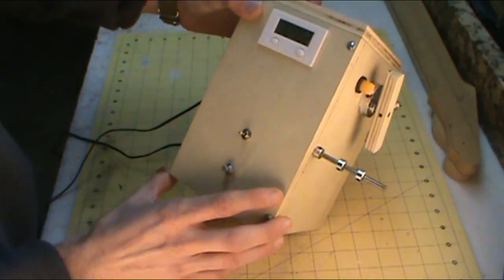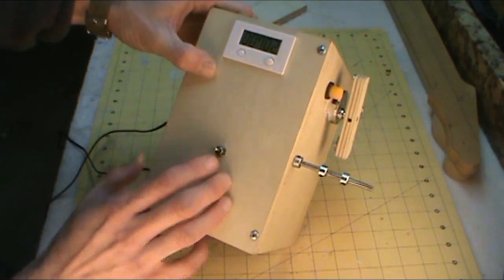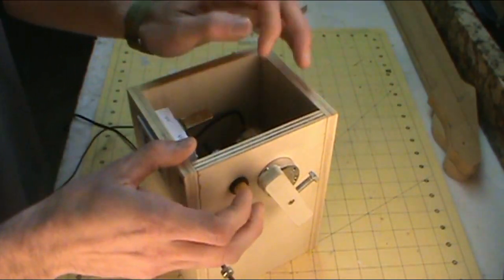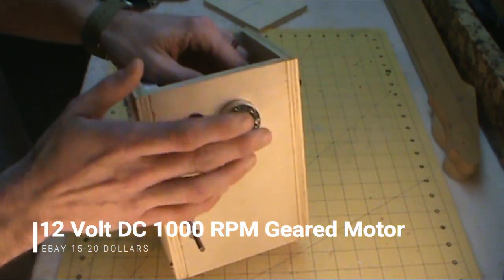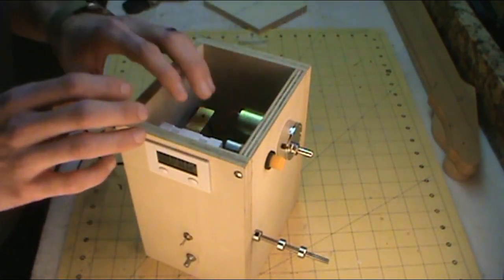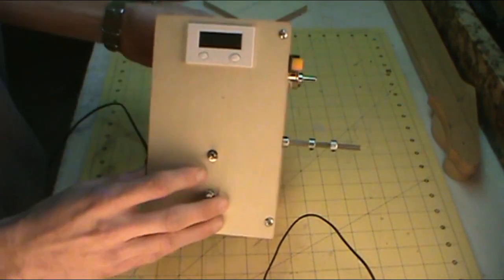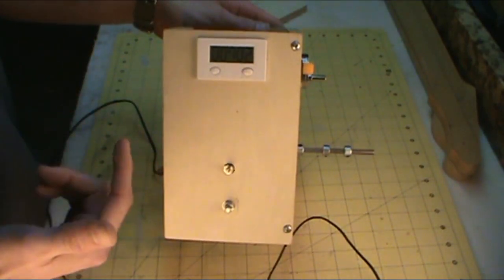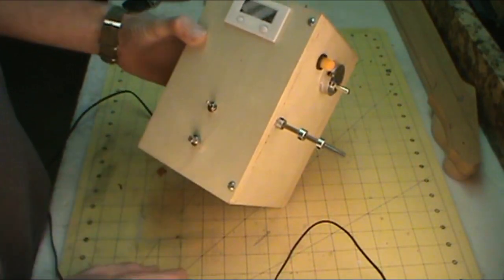How to Build a Pickup Winder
How to build a pickup winder.  We will take a trip through how I built my pickup winder.  Ill be going over all the parts, where i got them and how much i paid for them.  See link below for products similar to what i purchased.

👉Aaron Pelfrey Pickup Winder Video—

👉LCD Punch Counter
👉Speed Controller
👉DPDT Switch
👉Power Supply